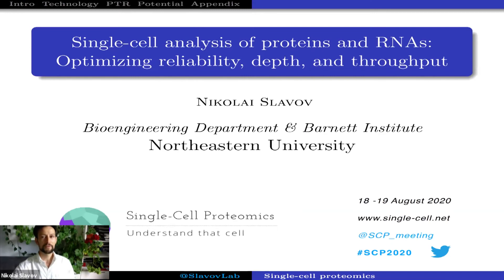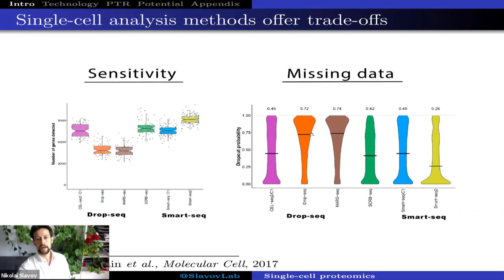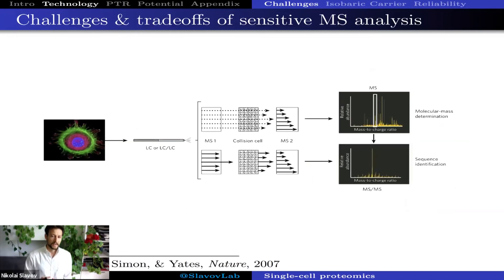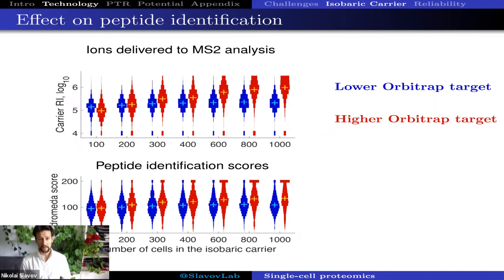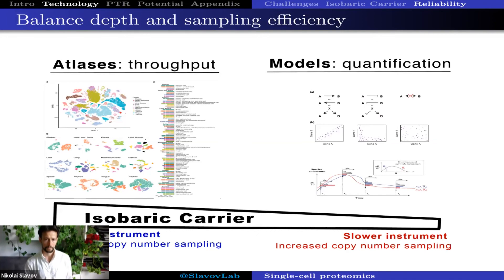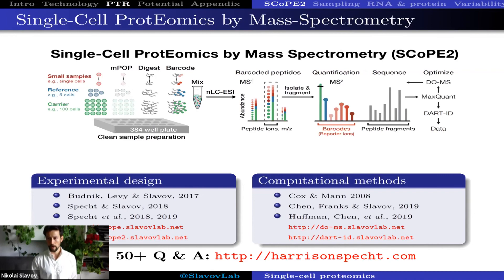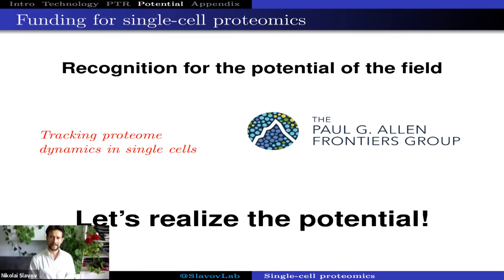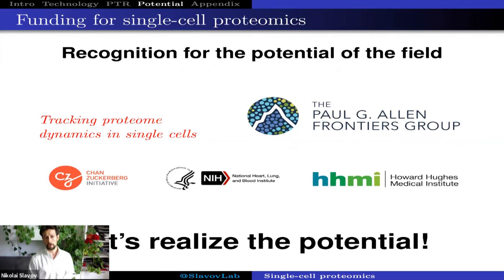Optimizing single-cell analysis of proteins and RNAs | Nikolai Slavov | SCP2020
Single-cell analysis of proteins and RNAs: Optimizing reliability, depth, and throughput

Specht H, Slavov N. (2020)
Optimizing accuracy and depth of protein quantification in experiments using isobaric carriers
J. Proteome Res. 2021, 20, 1, 880–887

Specht H, Emmott E, Petelski A, Huffman RG, Perlman D, Serra M, Kharchenko P, Koller A, Slavov N. (2019)
Single-cell mass-spectrometry quantifies the emergence of macrophage heterogeneity